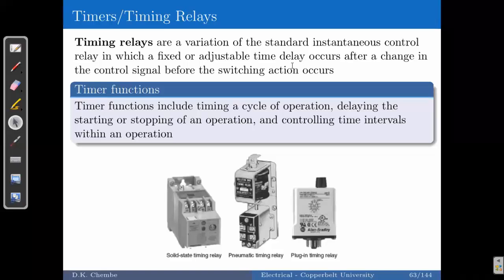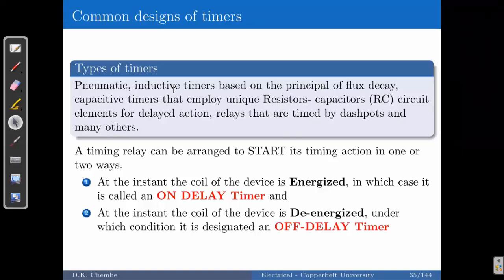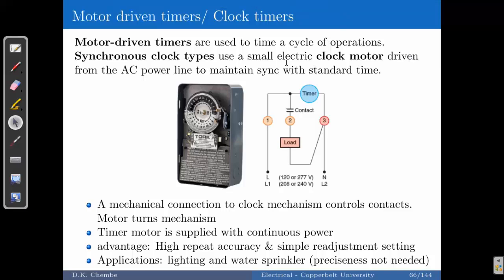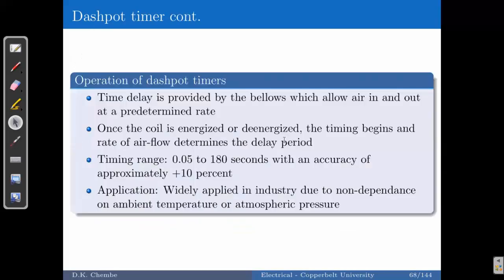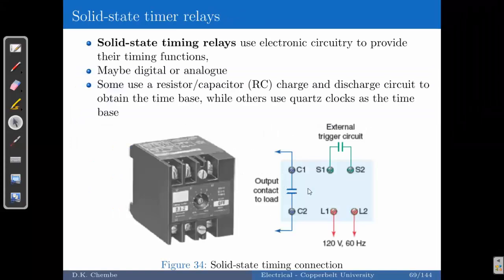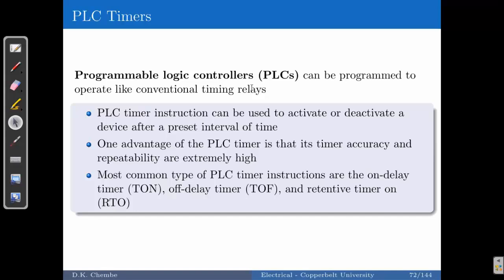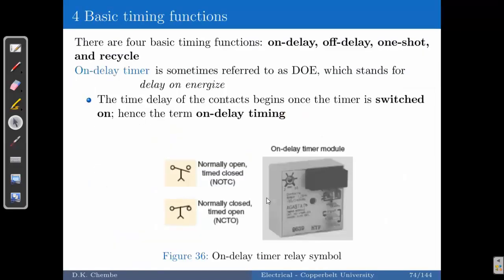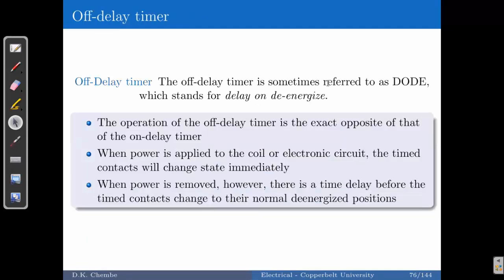Timing relays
In this video, I explain briefly timers and timing relays. Timers find application in many industrial circuits and control technologies. It is therefore important to take time and understand them.